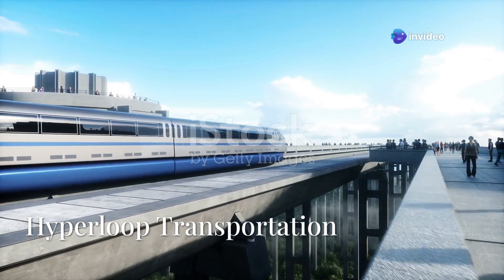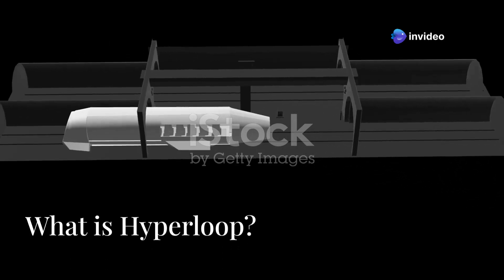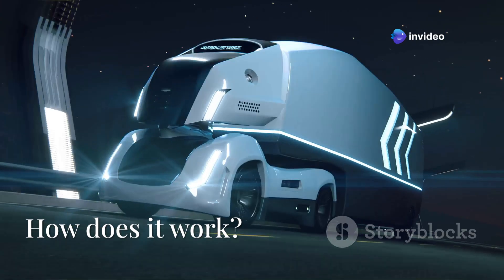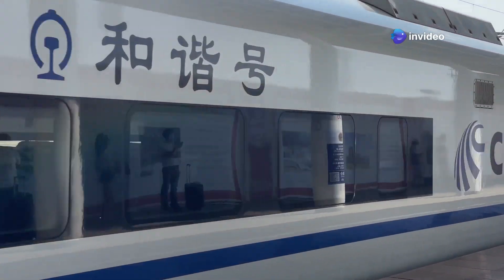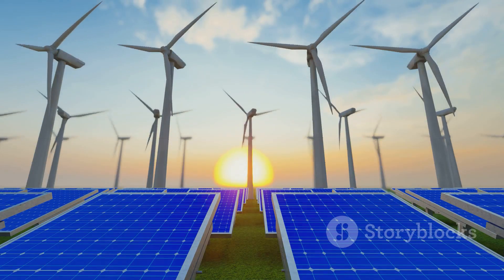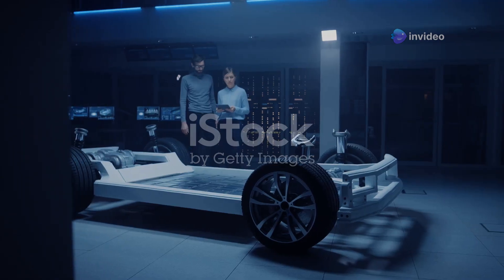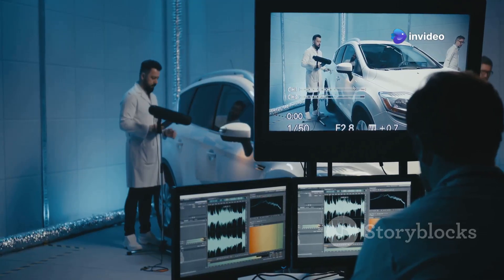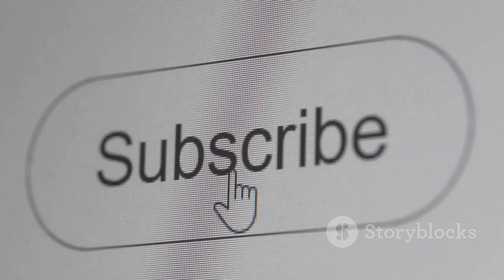Hyperloop: The future of travel or just a Sci-Fi Dream??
Discover the groundbreaking concept of Hyperloop transportation in our latest video, "Hyperloop: The Future of Travel or Just a Sci-Fi Dream?" Imagine traveling at speeds over 700 mph in vacuum-sealed tubes, revolutionizing how we think about travel! We explore how Hyperloop works, from low-pressure tubes to magnetic levitation and electric propulsion.

Learn about its incredible speed, energy efficiency, and eco-friendly benefits compared to traditional transport methods. While the potential is immense, challenges such as infrastructure costs and safety concerns remain. Could we see commercial Hyperloop systems by the 2030s?